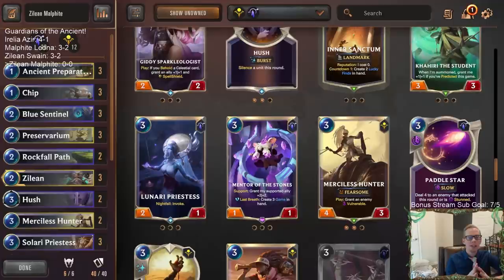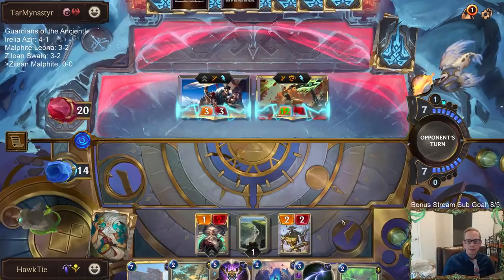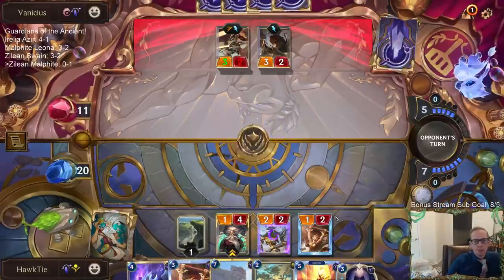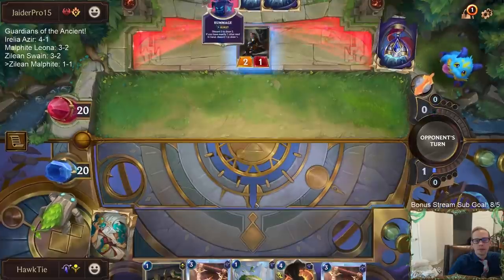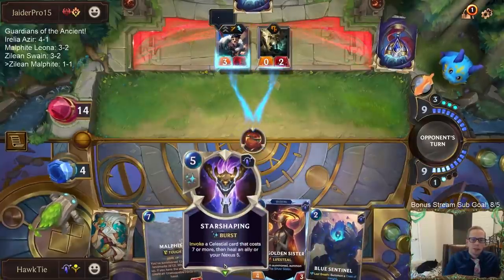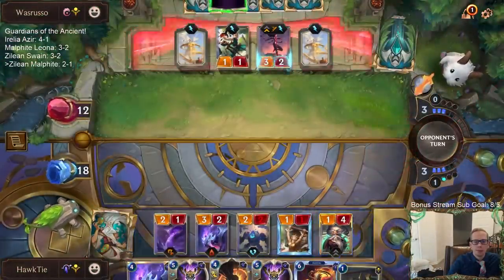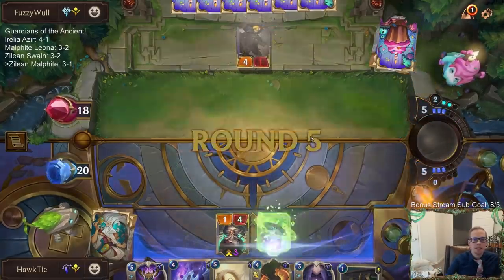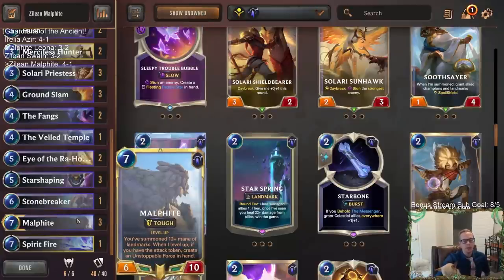Zilean Malphite: New Champions are looking good! | Legends of Runeterra LoR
Legends of Runeterra Ranked deck: Zilean Malphite
Code:
CEBQGBAHBUOCOBAEBECAKBYIAIBQSVDAAMBAICIBBYBAGCKV3UAQCBAHM4BQCAYJ3MAQCBAJAIAQIB3K
Champions: Zilean, Malphite
Regions: Targon, Shurima

Intro 0:00
Match 1 v. Draven Riven 2:42
Match 2 v. Leona Yasuo 11:15
Match 3 v. Draven Jinx 23:45
Match 4 v. Azir Irelia 37:24
Match 5 v. Renekton Sejuani 46:10
Conclusion 53:00